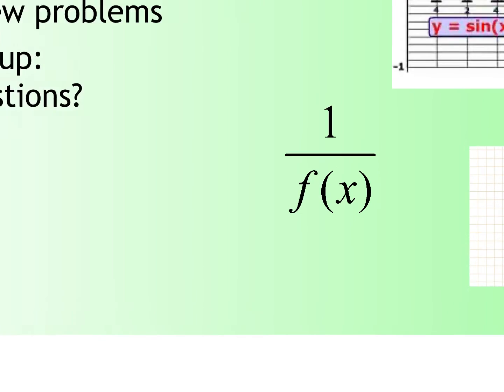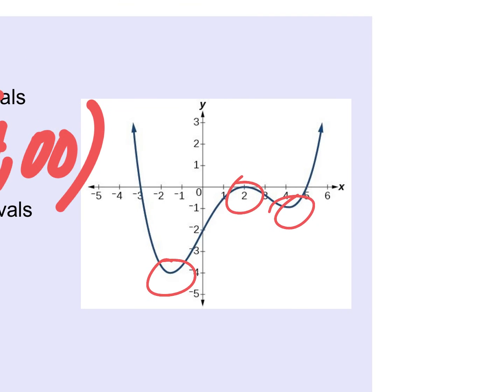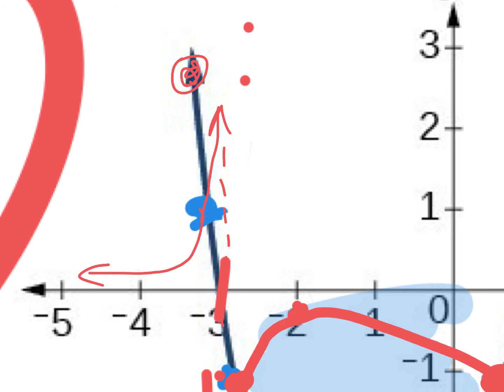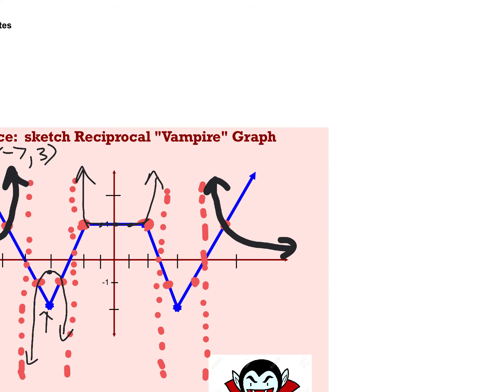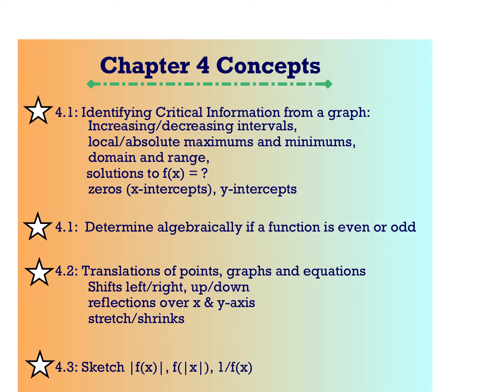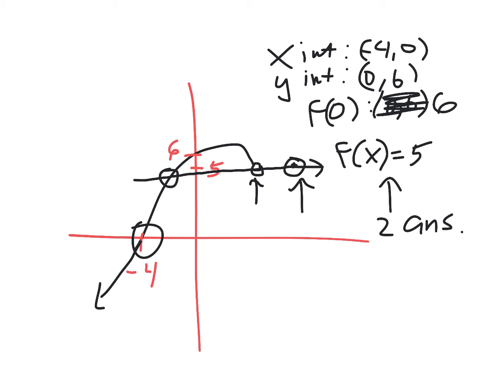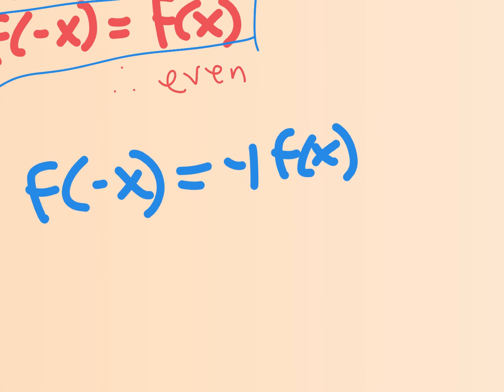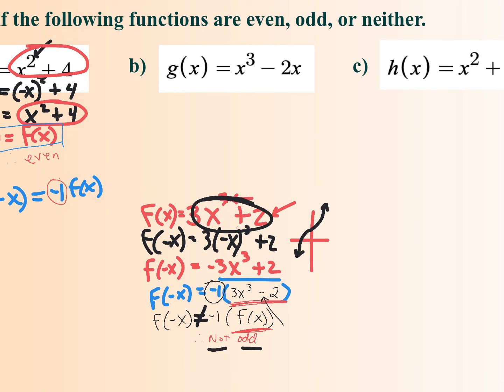Ch+4+Review Oct 27